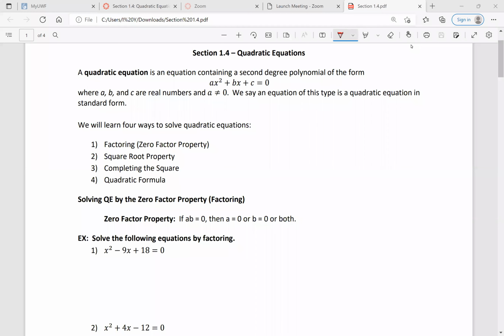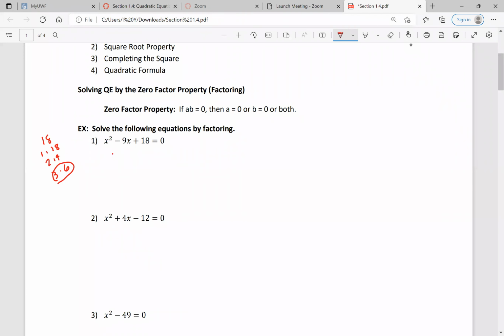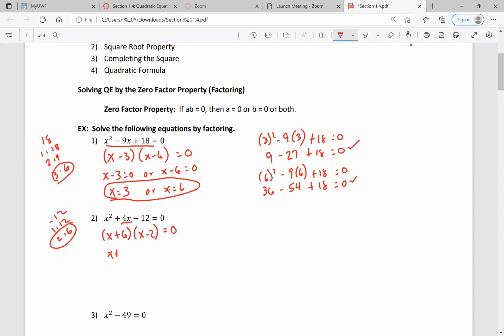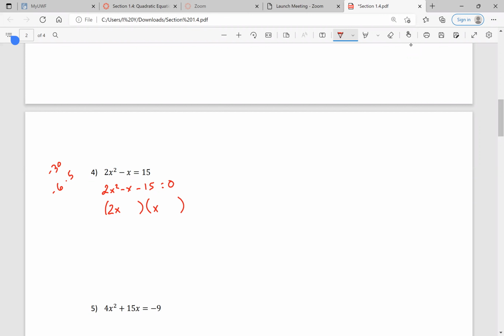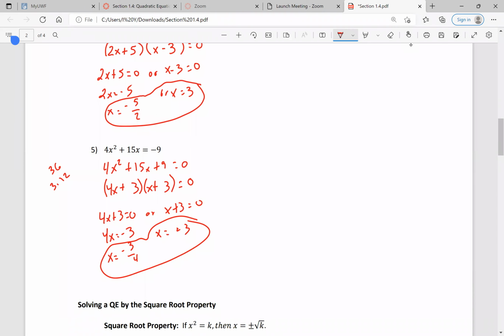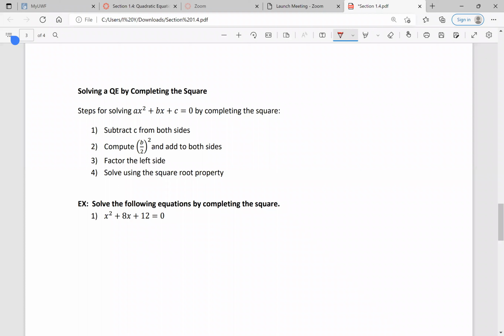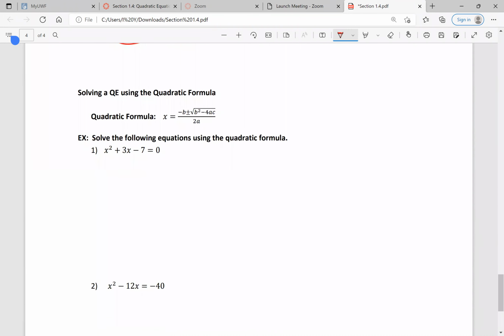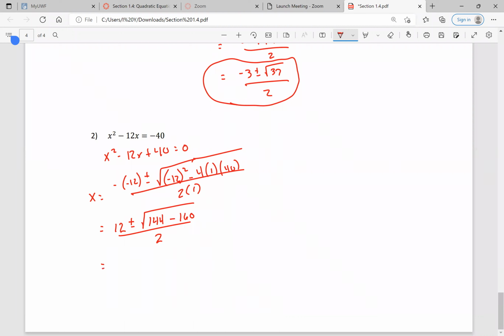Section 1.4 – Quadratic Equations